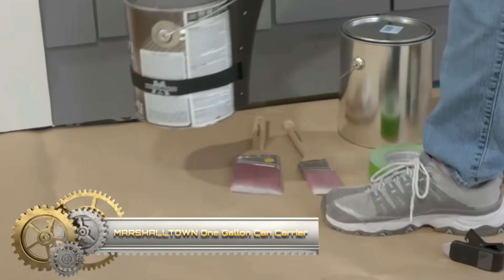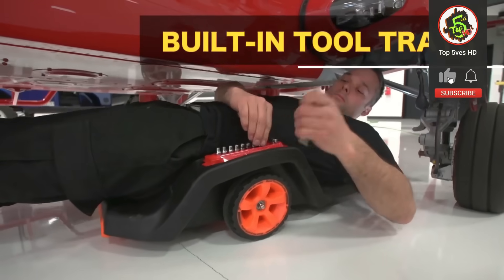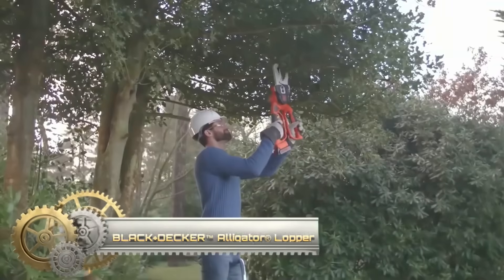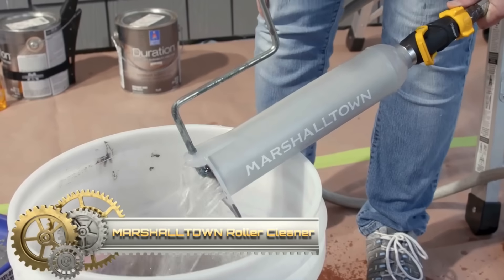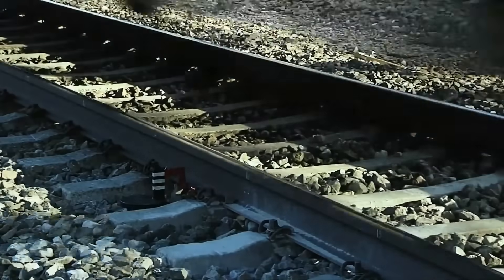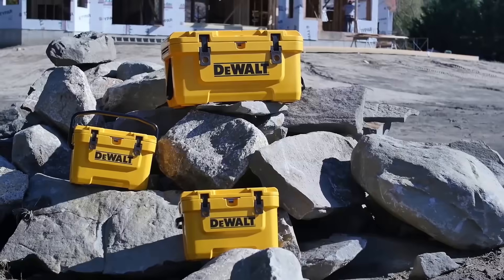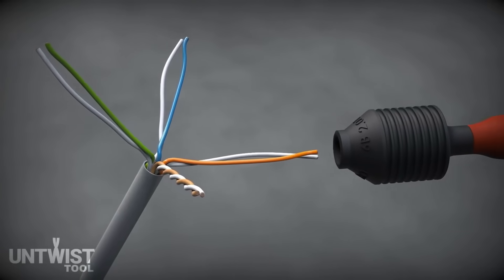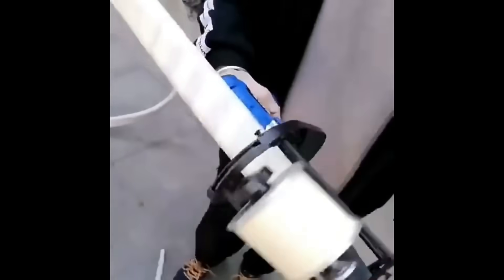These Coolest DIY Tools Will Change How You Work ▶ 105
Links:
MARSHALLTOWN One Gallon Can Carrier

Hozelock Green Power XL

Fastback - By Creepex

Pica-Dry Longlife Automatic Pencil 3030

BLACK+DECKER™ Alligator® Lopper

DocaPole 7-30 Foot Telescoping Extension Pole + GoSaw Attachment Pruning Pole Saw; Extendable Limb Saw and Trimmer For Tree Pruning on Branches Less than 2" Diameter; Includes Feather Duster

[Amazon] (Alternative)

MARSHALLTOWN 26B Aluminum Pole Sander w/Handle

Poly Dab Silicone Tool, excellent for Kitchens and Bathrooms

DEWALT  Roto-Molded Cooler

MARSHALLTOWN Roller Squeegee

Untwist Tool V2 Pair Separator

Air Conditioning Tape Winding Machine